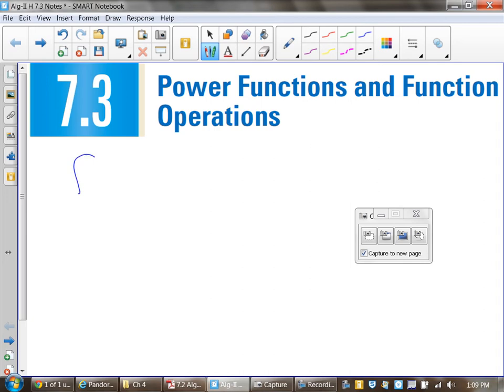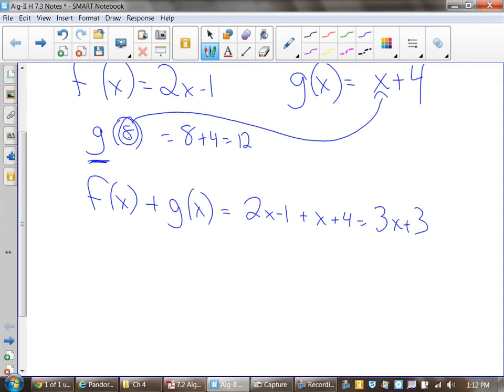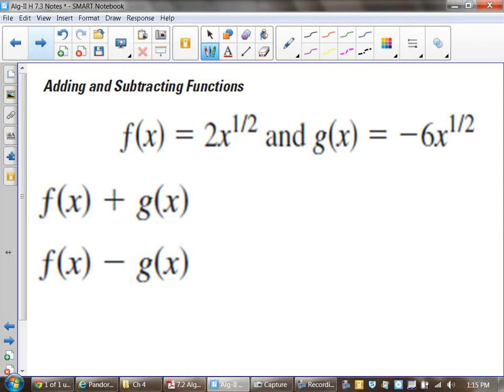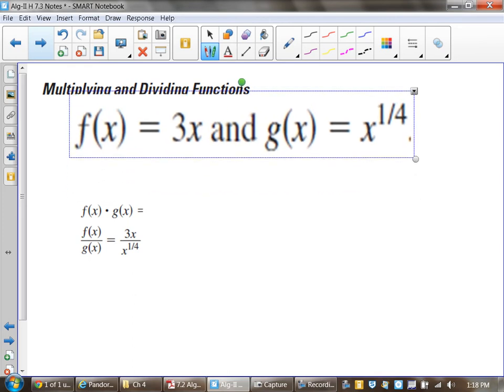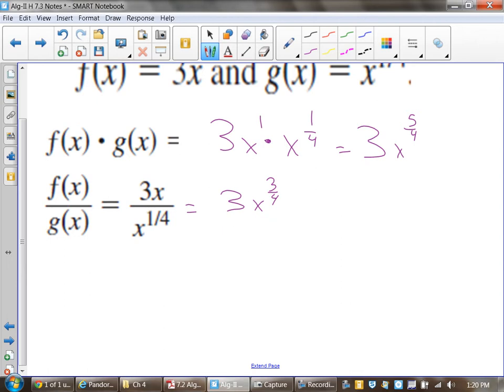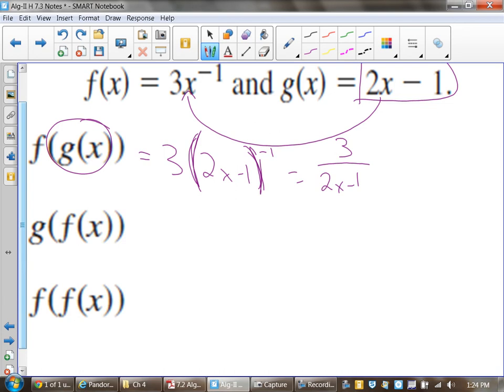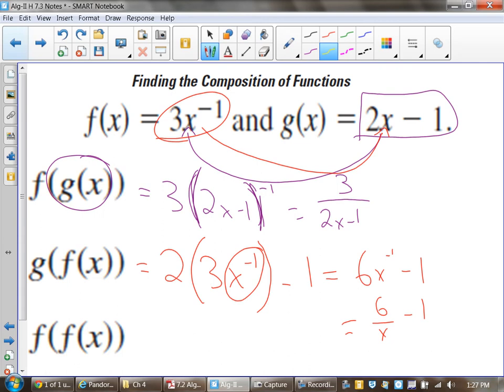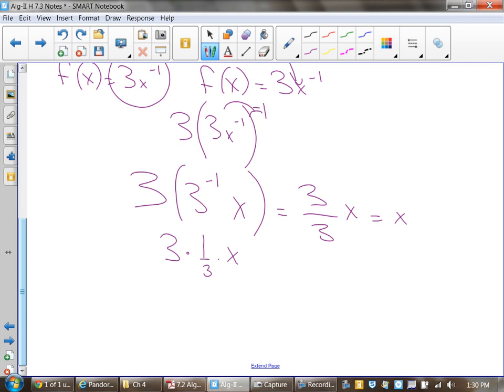December04 7 3 notes p12